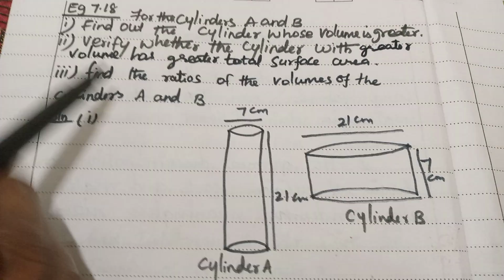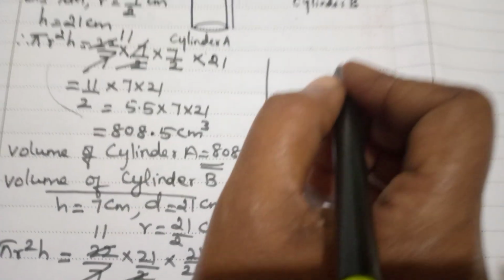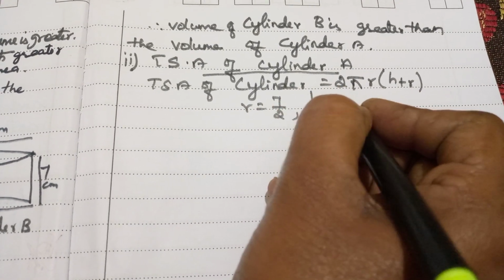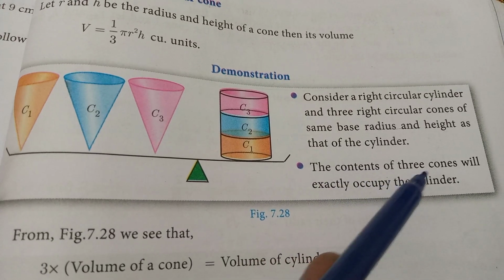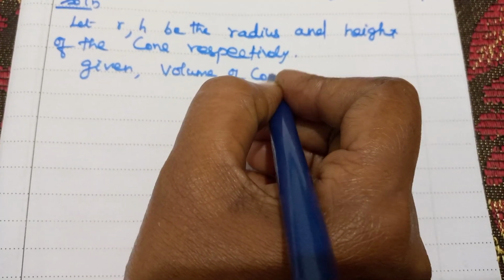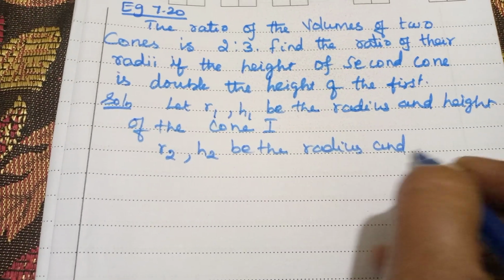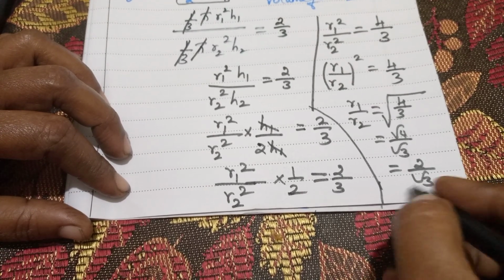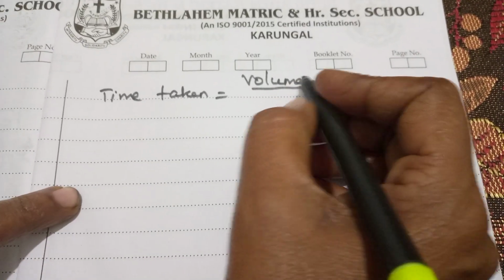GRADE 10 | MATHS | CHAPTER 7 | MENSURATION | 13 01 2021 | 9 00AM